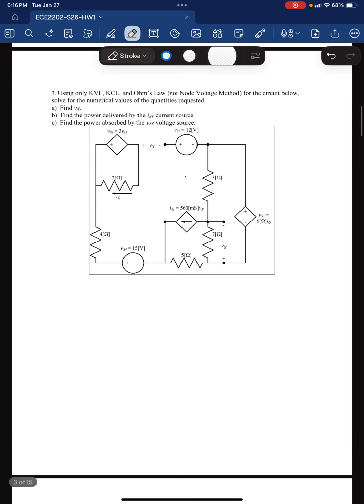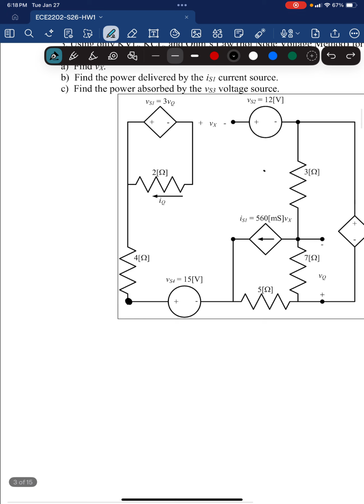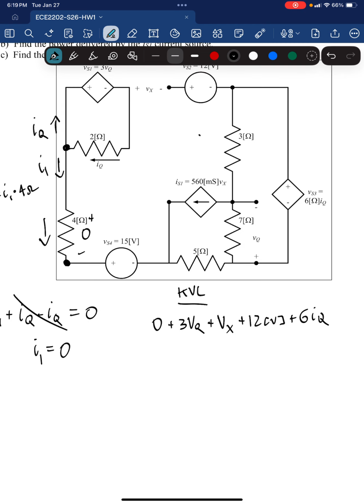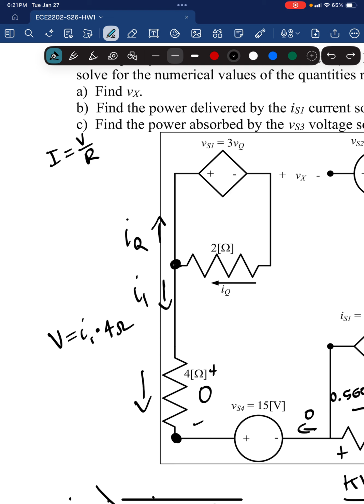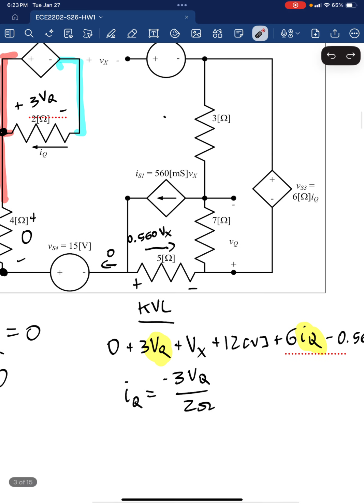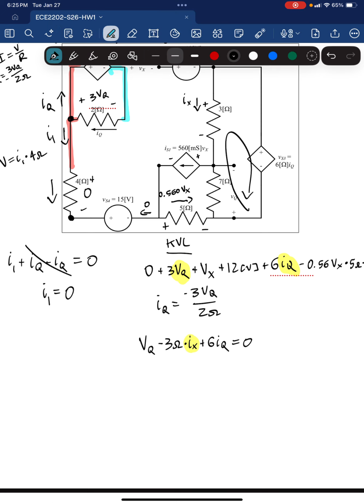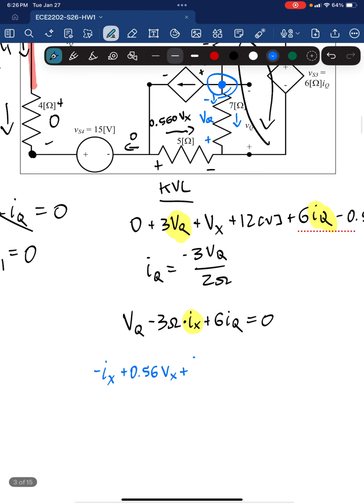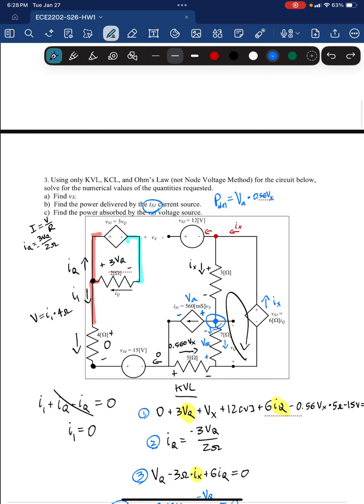2202 hw1 problem 3